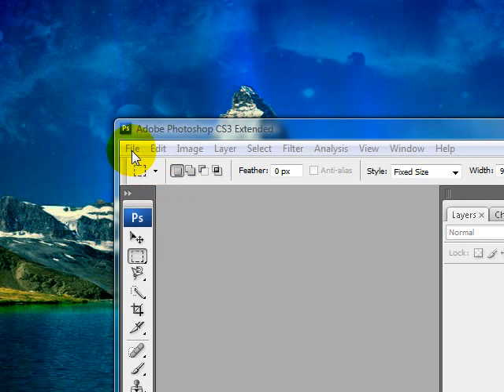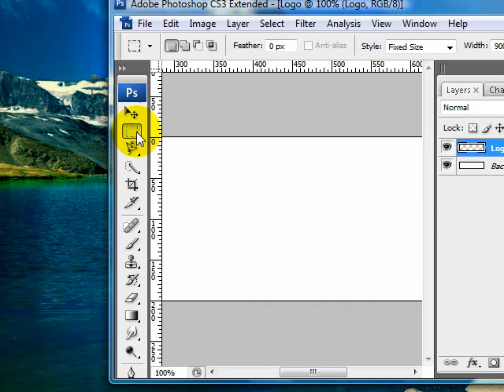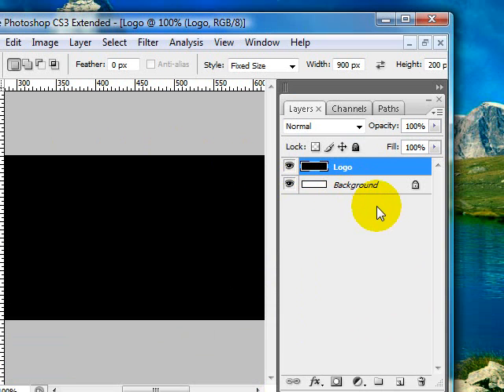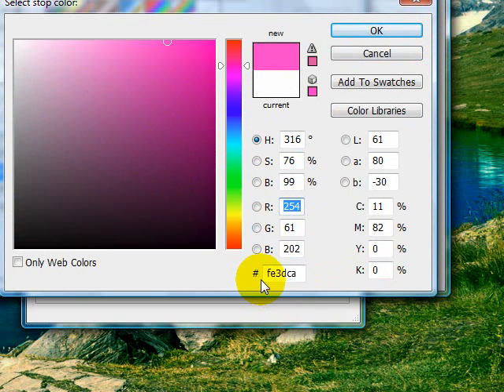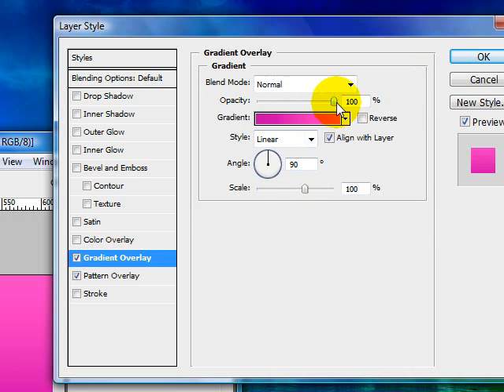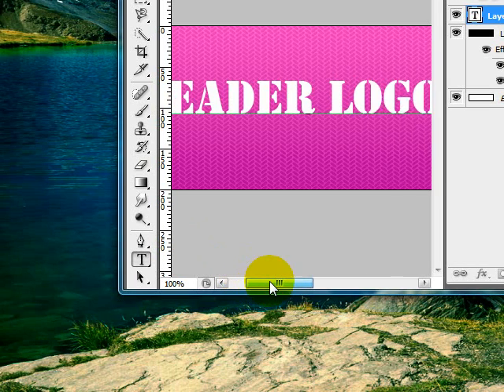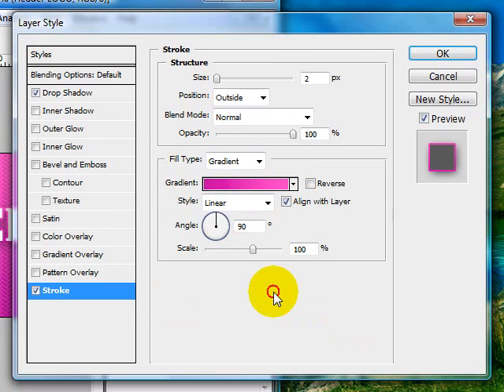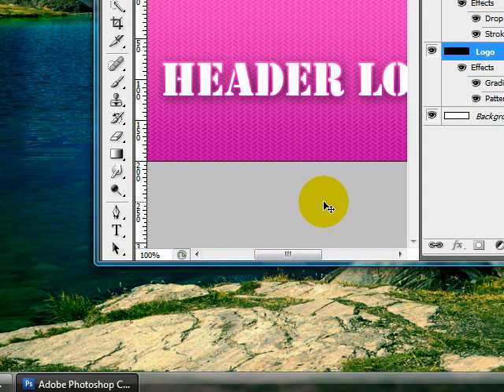Adobe Photoshop CS3 Header Logo Tutorial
A tutorial on how to create a header logo for your website.